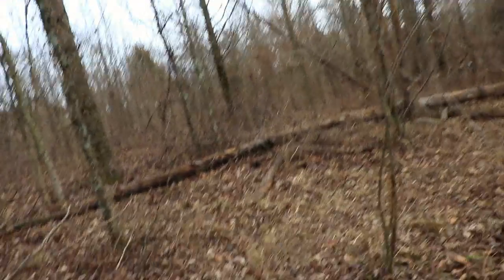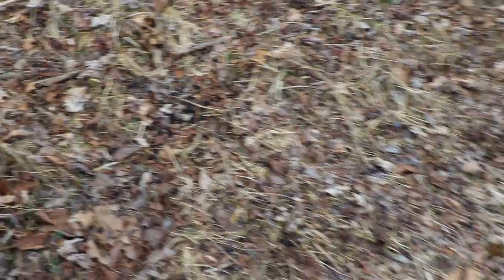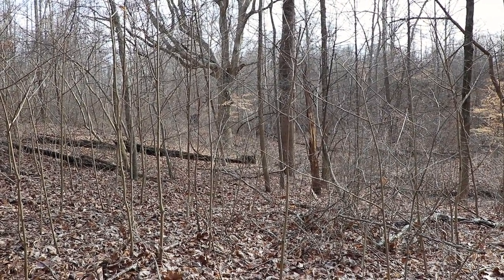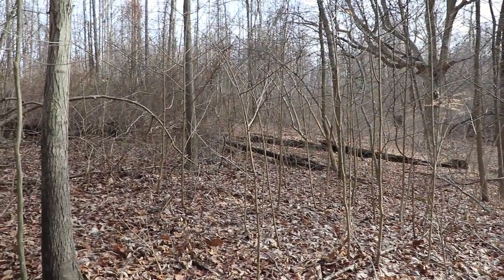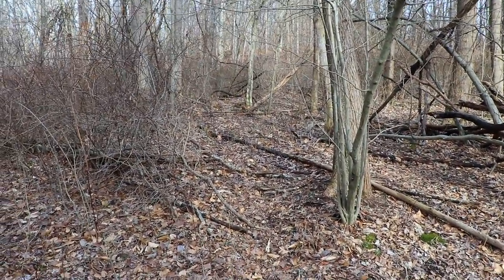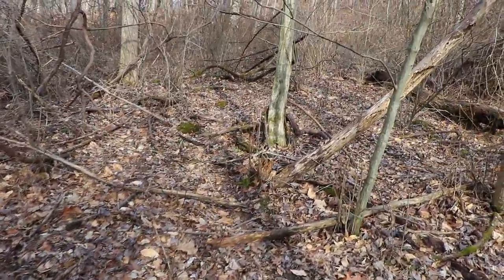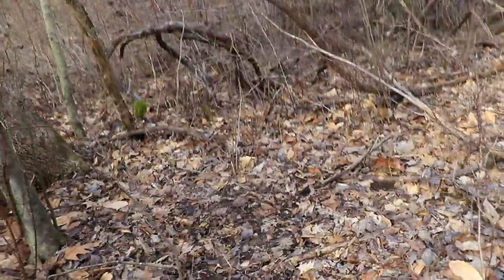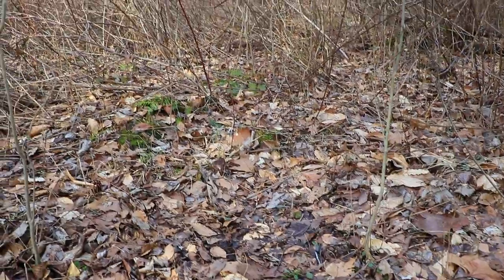Deer Scouting - Buck Bedding - Doe Bedding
Deer Scouting | Buck Bedding | Doe Bedding.  It is much easier to scout after the season is over as there is not much vegetation.  Trails are much easier to locate which will lead you to buck and doe beds.

I went out today looking for doe and buck bedding areas.  I was able to locate several and found some good spots for new tree stand locations.  I like scouting this time of year and this far away from season.  Trails are easy to find with all of the mud and lack of undergrowth.

You can use this info when studying topography maps of the properties you hunt. Find those slopes and hillsides and you will be sure to find some buck beds.

When locating a buck bed, you will notice several different spots where they lay in a short amount of distance. They will stay in that certain area where they feel safe but will get up and move short distances any time the winds shifts direction. This will allow them to stay in their safe location but keeping the wind to their advantage.